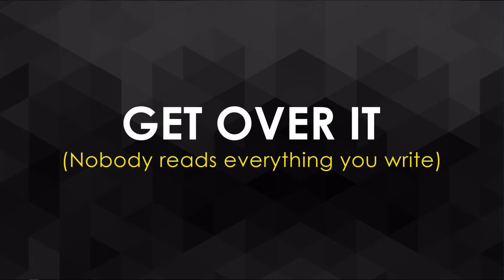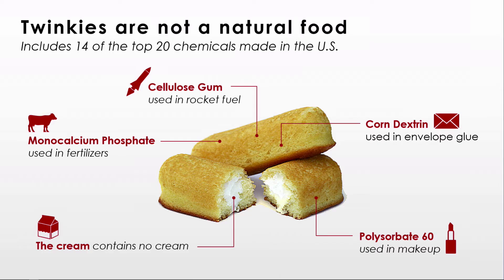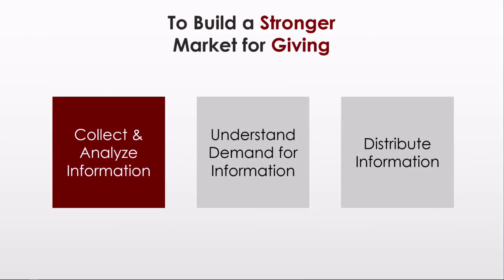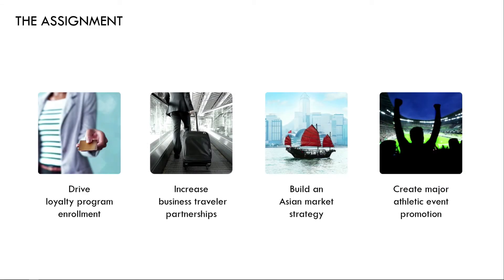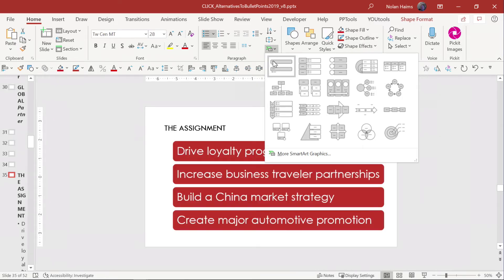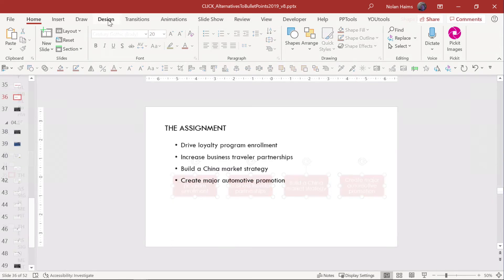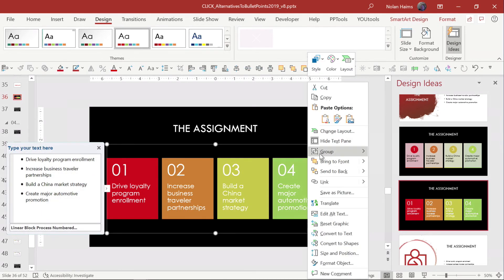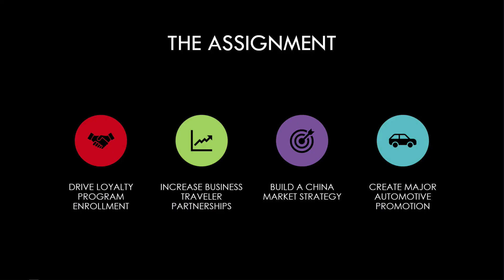PowerPoint How-To: Create Alternatives to Bullet Points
In this PowerPoint video, Nolan Haims shows how “chunking” can be a great alternative to bullet points in a presentation. He demonstrates that slides don’t have to be boring or overwhelming and gives examples of how to break up bulleted information in a more visually appealing way.

The concept of "chunking" is the basis of each of the 52 design alternatives in Nolan’s THE BETTER DECK DECK available Use code HOLIDAY15 for a discount now through the end of 2021!